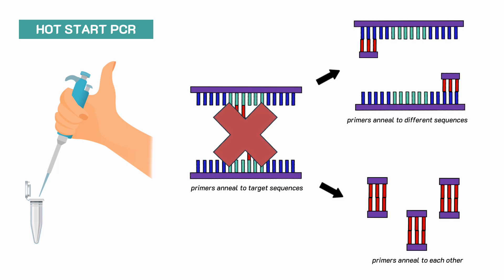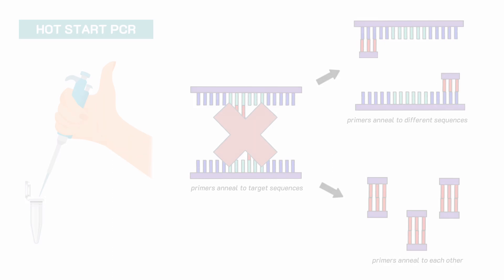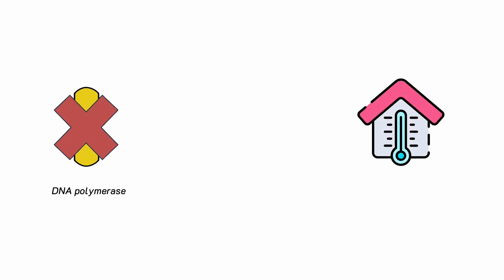Genetics in 60 seconds: Hot Start PCR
In this video, I am going to talk about hot start PCR, how it works and differs from standard PCR, and why we should use it.

Perfect for life-science students, medical students or anyone interested!